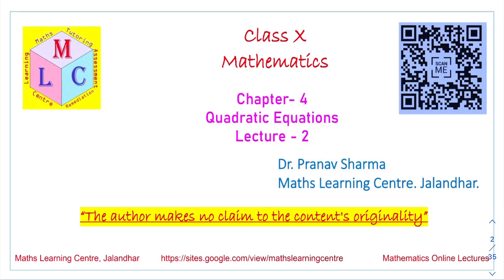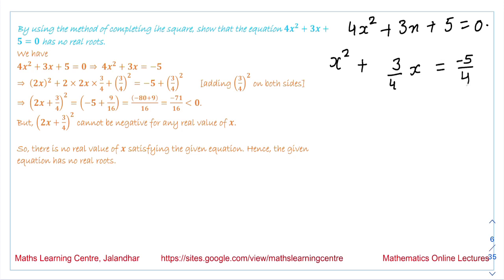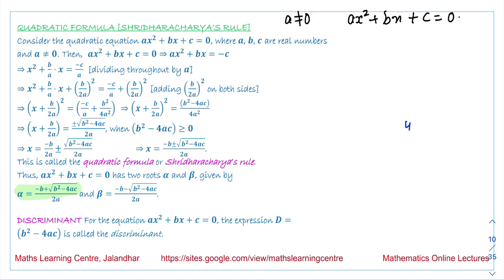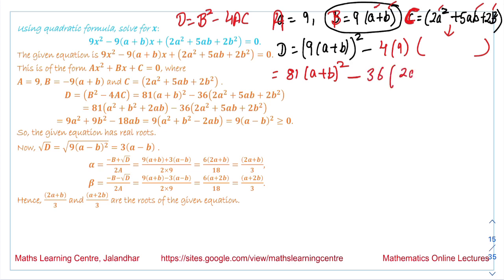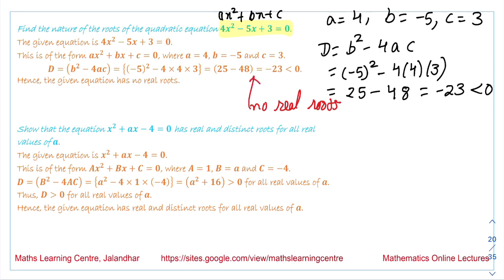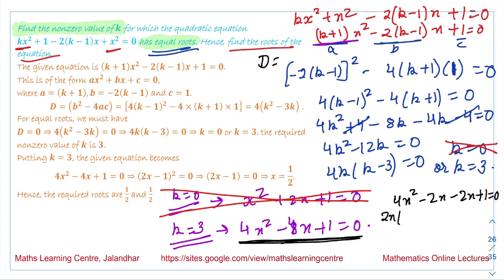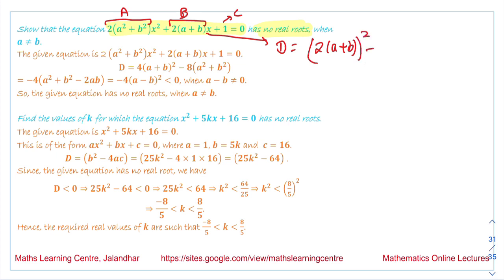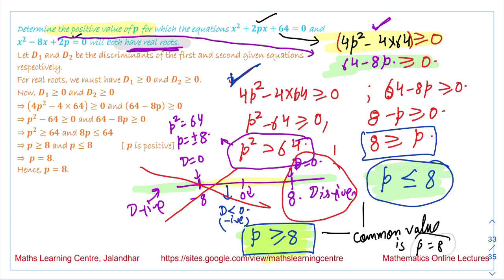Class 10_Chapter 4_Quadratic equations (completing the squares, quadratic formula) Lecture 2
Class 10_Chapter 4_Quadratic equations (completing the squares, quadratic formula)